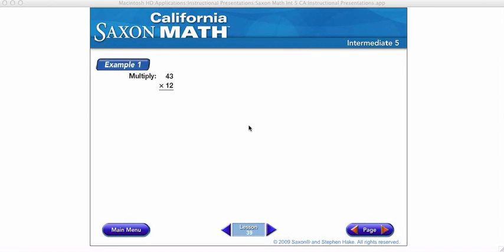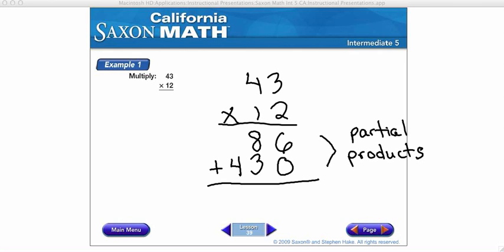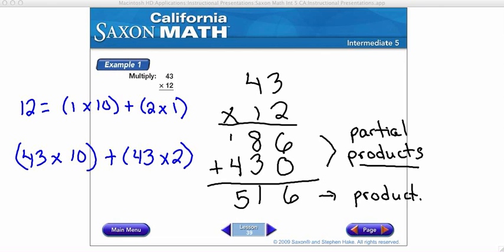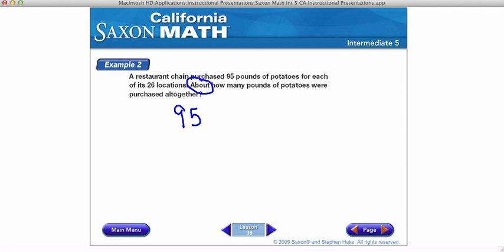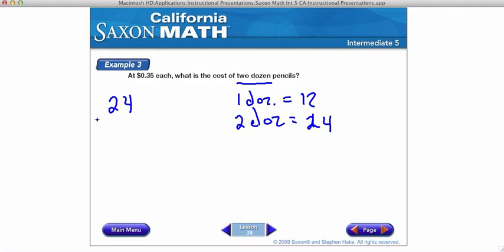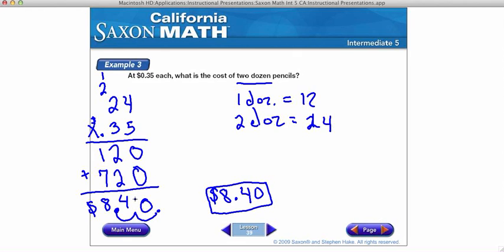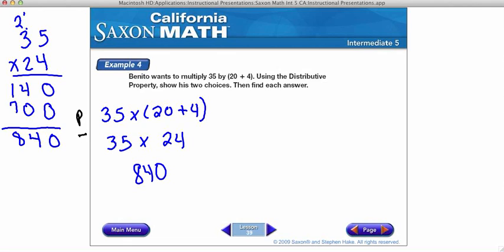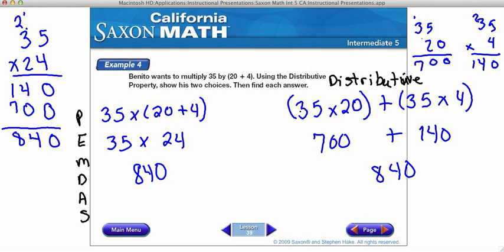Saxon CA5 Lesson 39